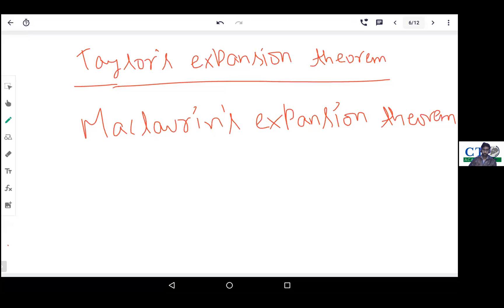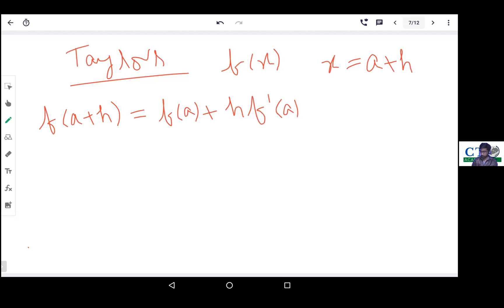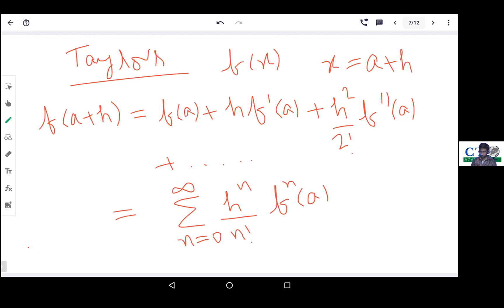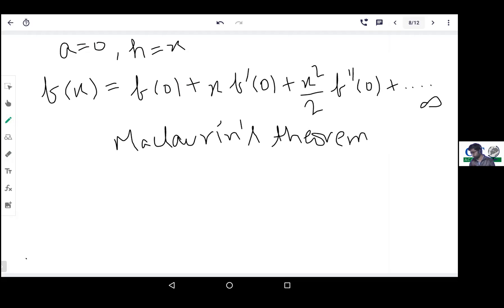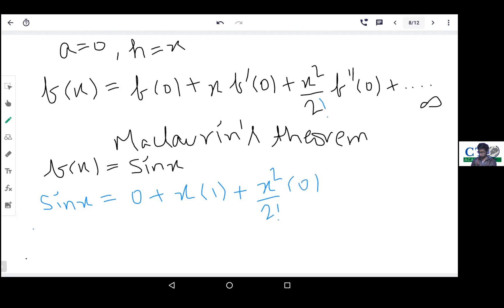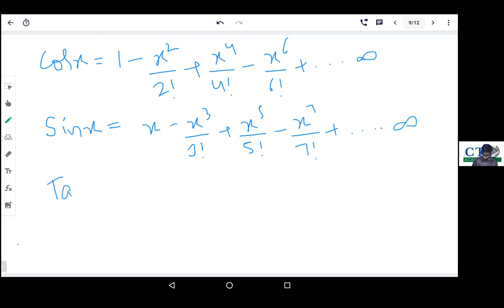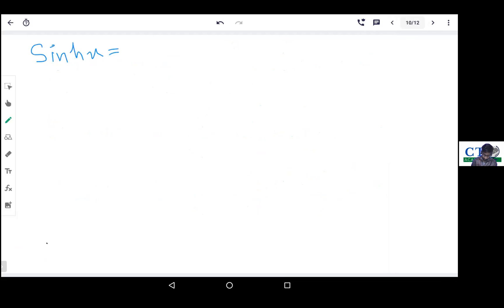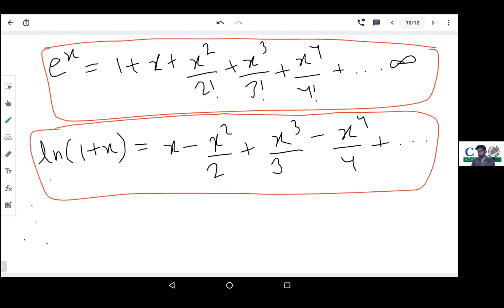Maclaurin and Taylor series expansion | Expansion of Sinx, Cosx, e^x and others | CT Academy | Pawan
This video explains the Basic concepts of Expansion theorem given by Maclaurin and Taylor.